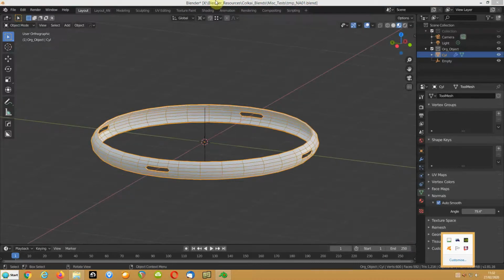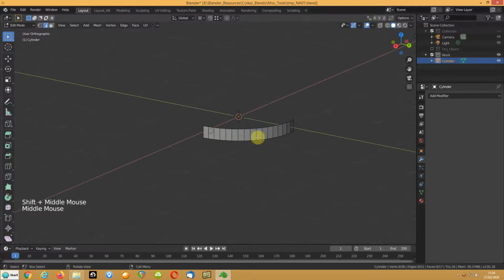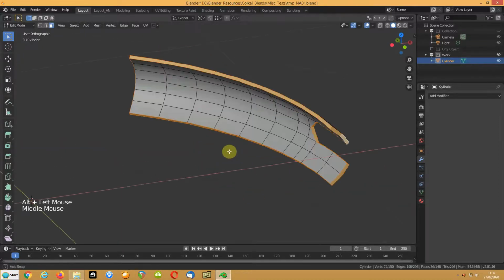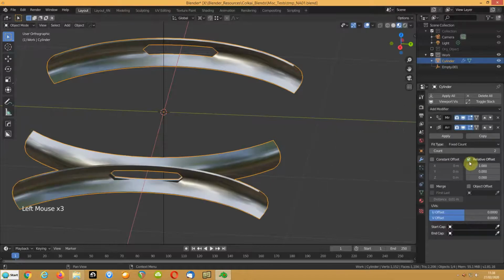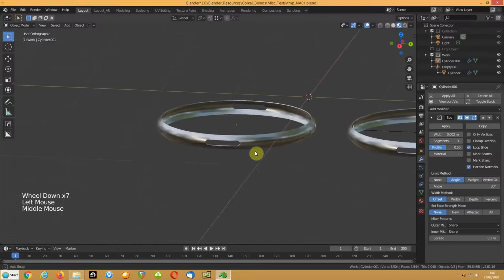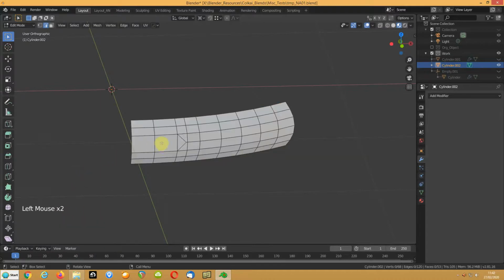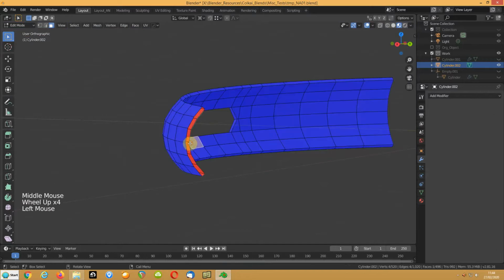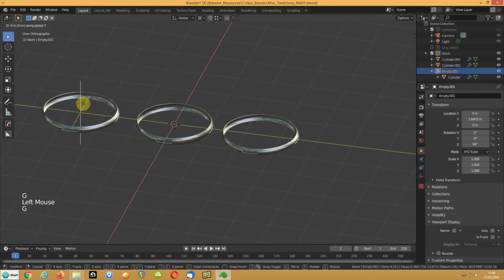Mirror and array demo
Following a request from Niaz Khan on how to create a certain look, a deconstruction of the example I showed. Using both a mirror modifier and array, as well as a version done purely within edit mode.
The advantage to the mirror/array is any changes to geometry are easier as you are only delaing with a small section, rather than having to repeat and changes across the mesh.